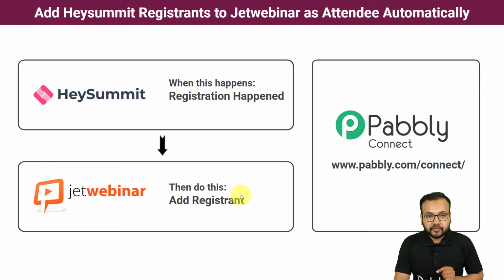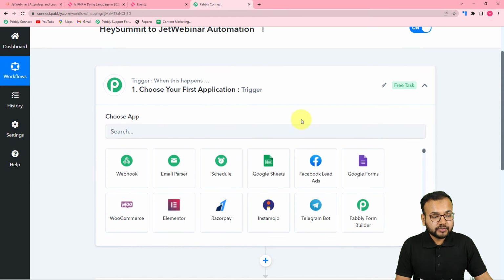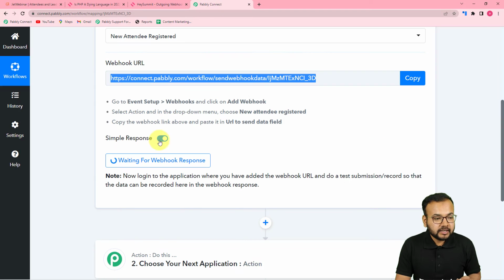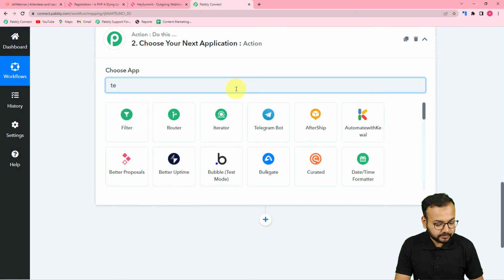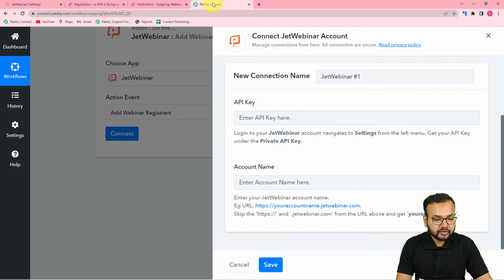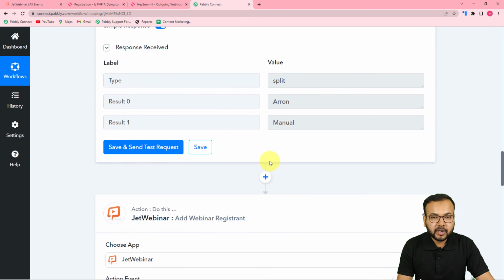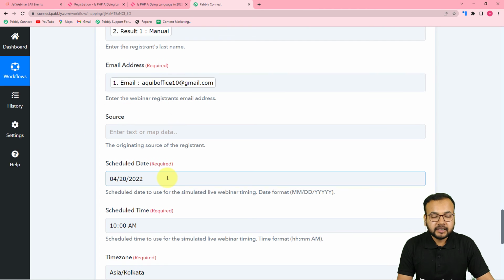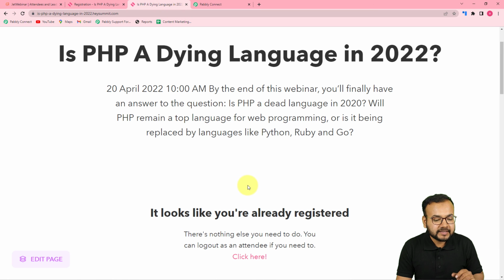Heysummit to Jetwebinar - Add Heysummit Registrants to Jetwebinar as Attendee Automatically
In this video, we will learn Heysummit Jetwebinar integration, where you can learn to  add heysummit registrants to jetwebinar as attendee automatically with the help of Pabbly Connect.